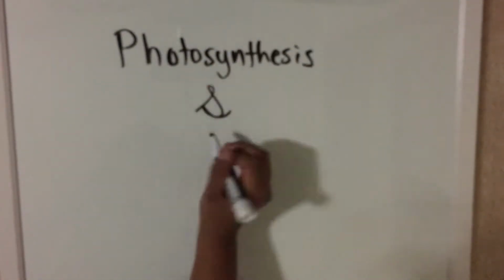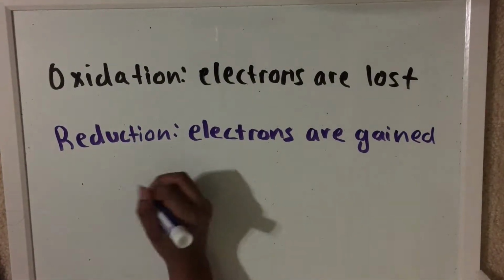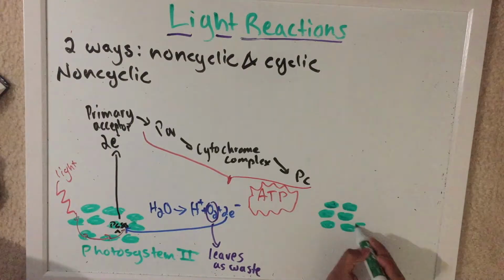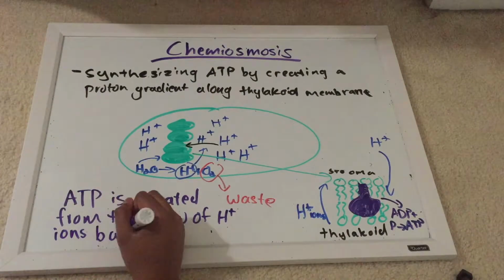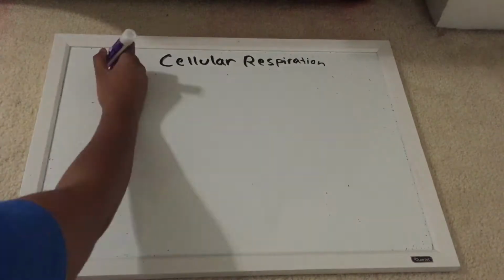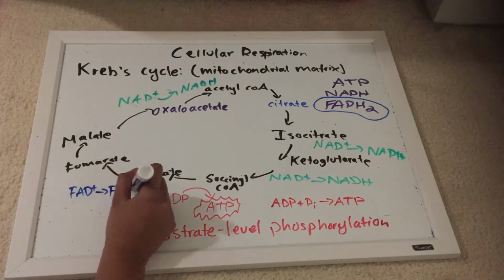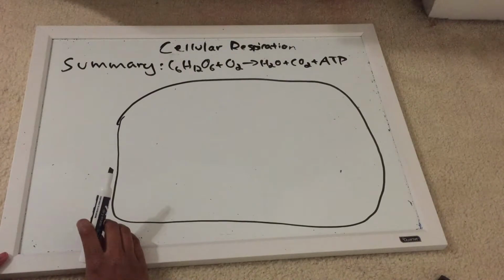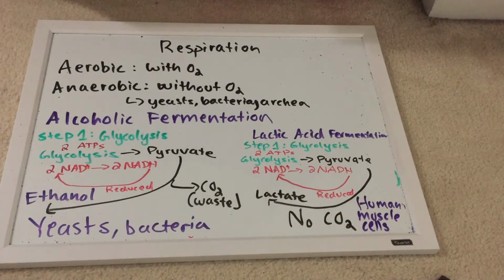Mona's Tutorial Photosynthesis and Cellular Respiration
This video explains about photosynthesis and cellular respiration. The concepts from the AP Biology textbook